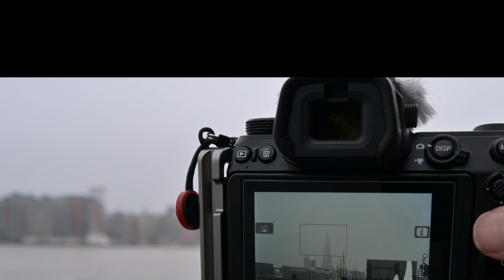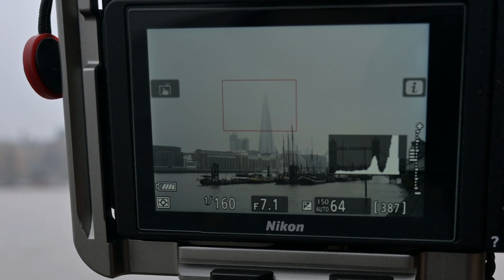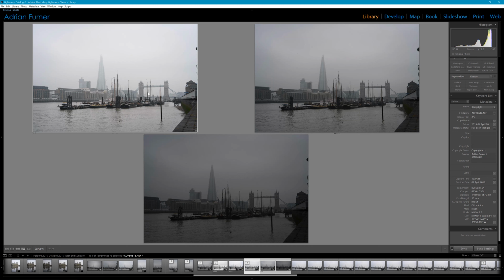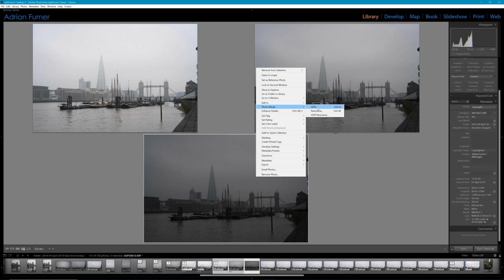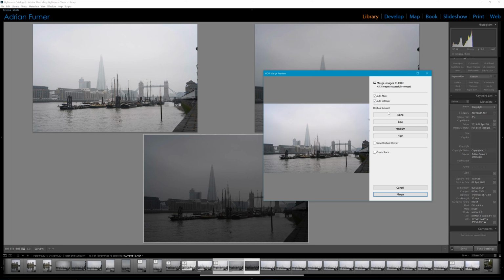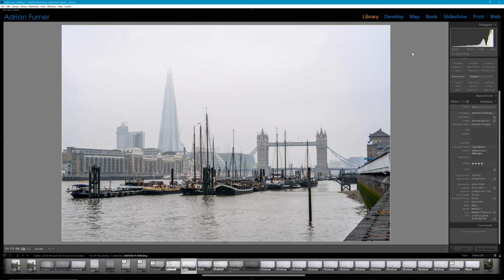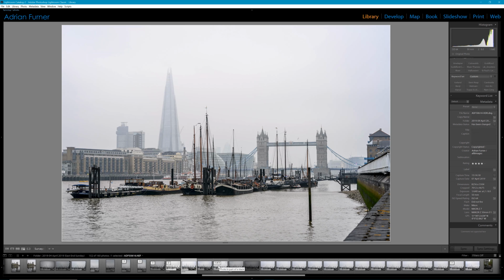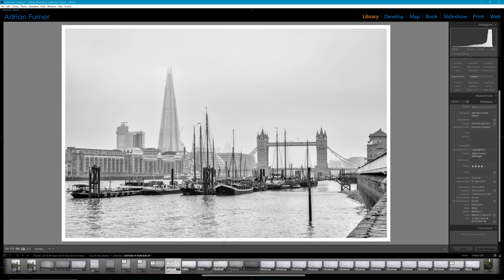What to do when you forget your filters - the power of bracketing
There are as they say 'many ways to skin a cat' and never more so than with modern mirrorless cameras such as the nikon z6 and nikon z7 - one example is using auto exposure bracketing as an alternative to ND filters when you're faced with a high contrast scene.